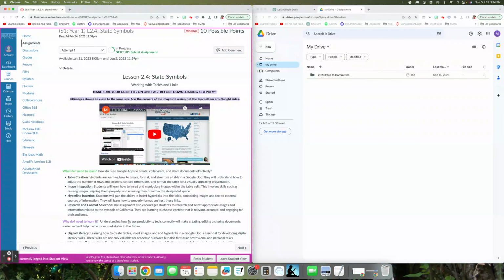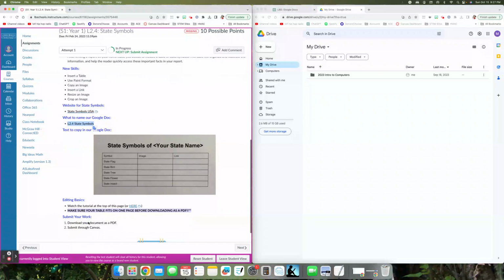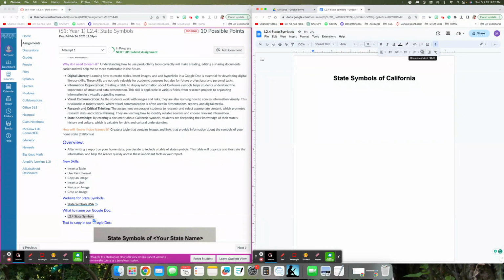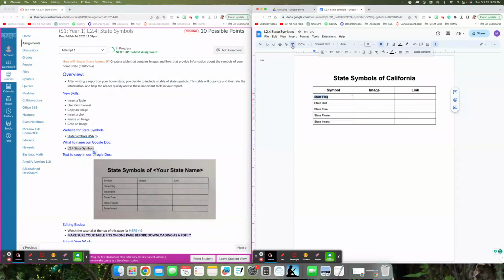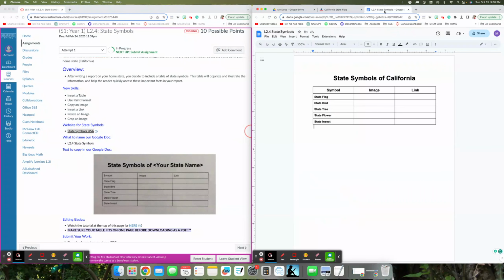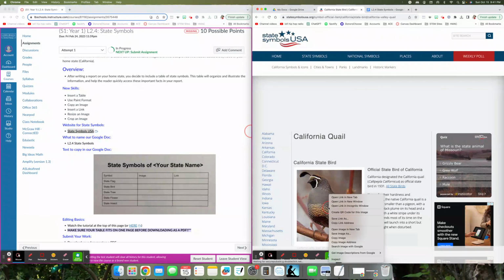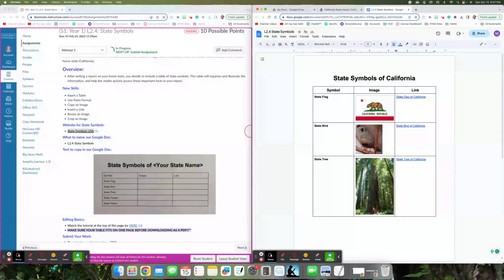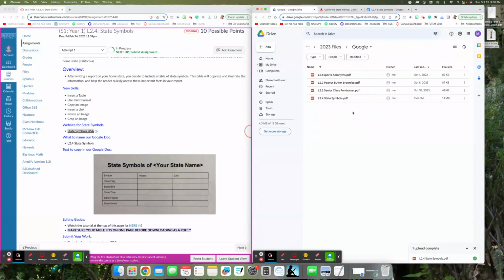(2023) L2.3: State Symbols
What do I need to learn? How do I use Google Apps to create, collaborate, and share documents effectively?

Why do I need to learn it?  Understanding how to use productivity tools correctly will make creating, editing a sharing documents easier and will help me be more marketable in the future.

How will I know I have learned it? Create a table that contains images and links that provide information about the symbols of your home state (California).